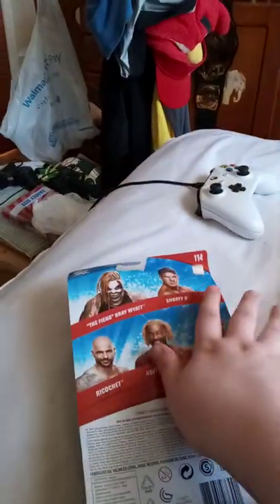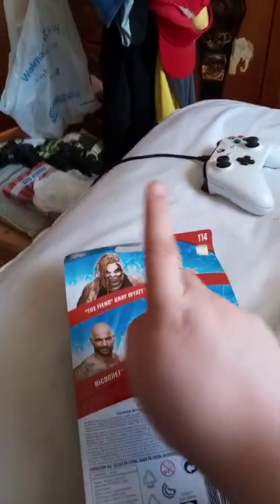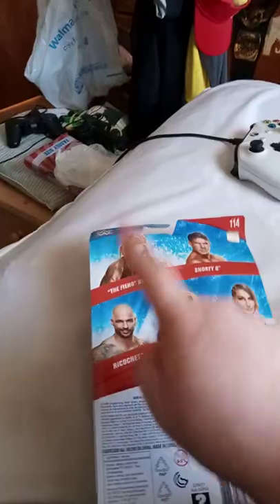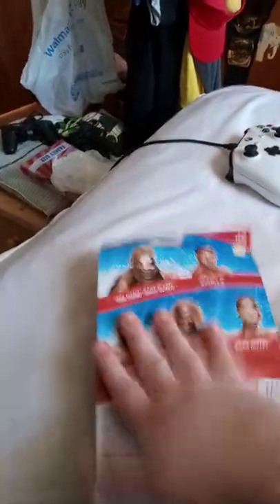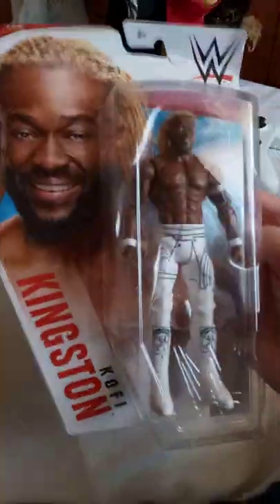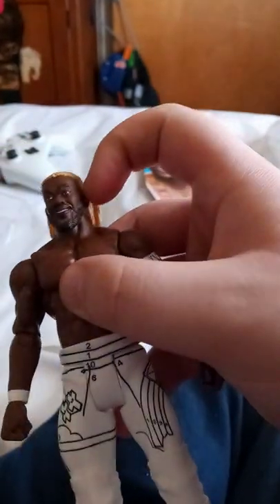WWE Mattel Basic Series 114:Kofi Kingston Unboxing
Yes I Know I Got It At Wal-Mart